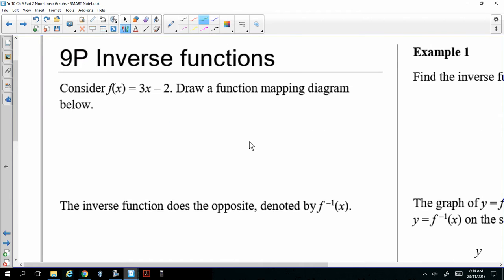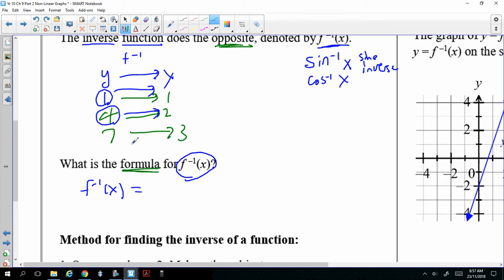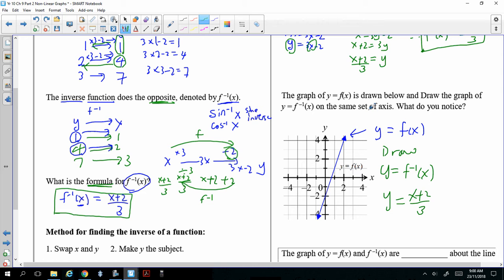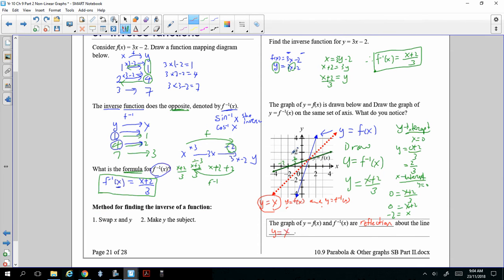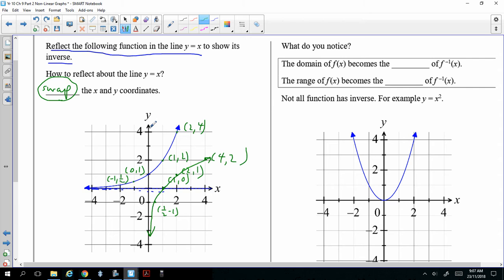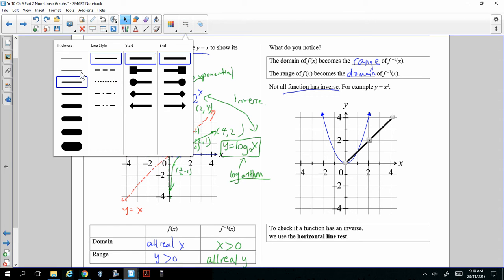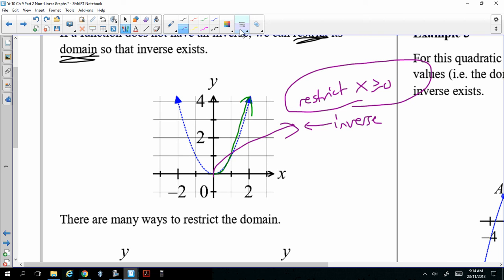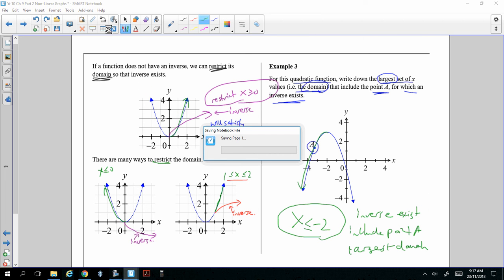Yr 10 Ex 9P Inverse Functions